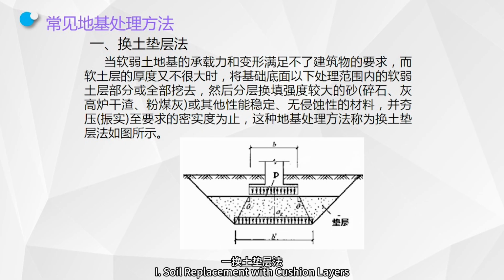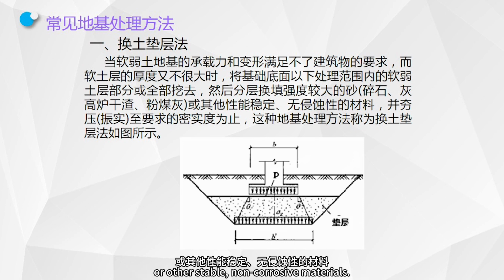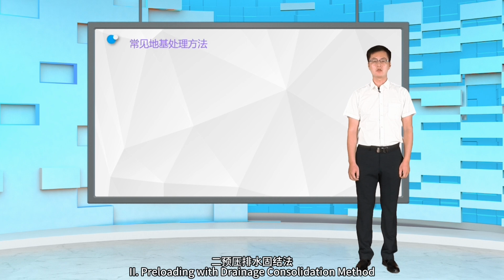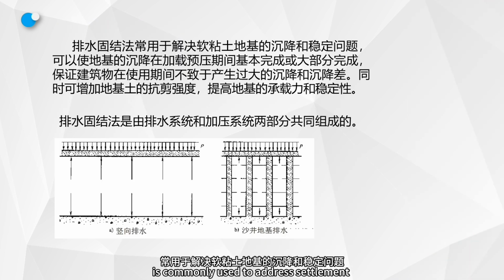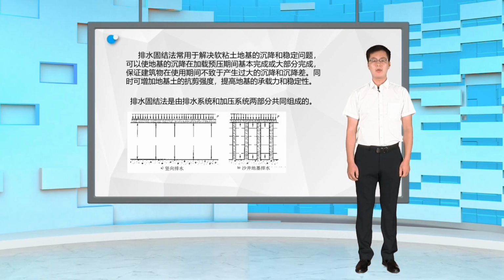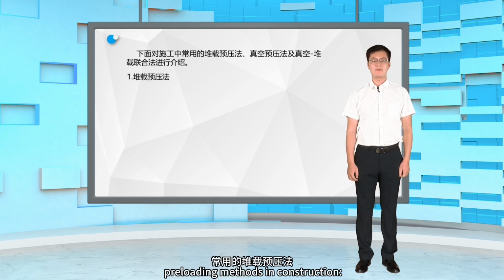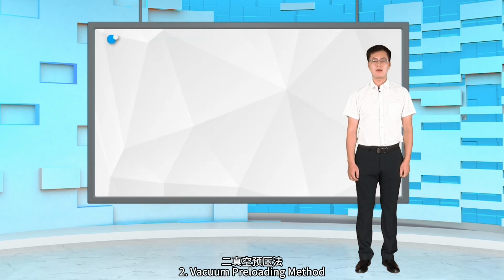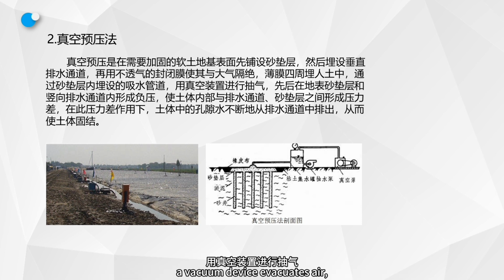3 2 Common Foundation Treatment Methods